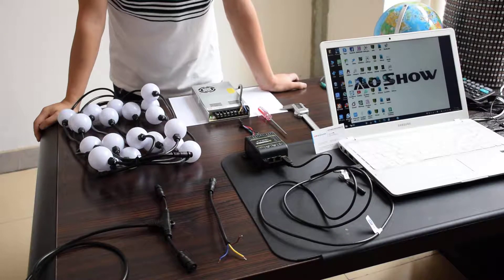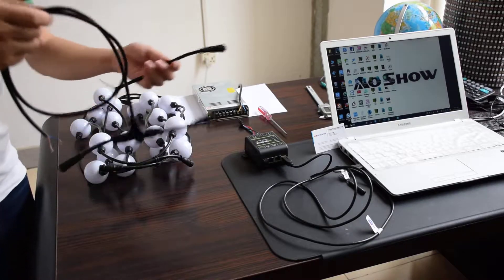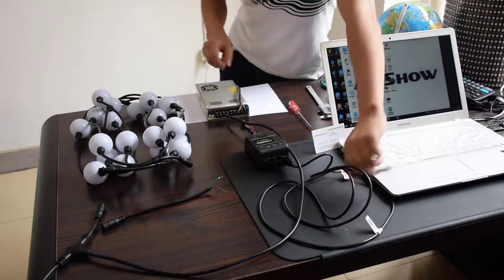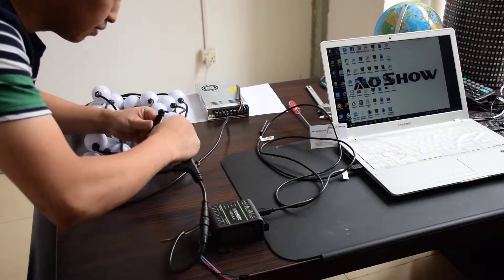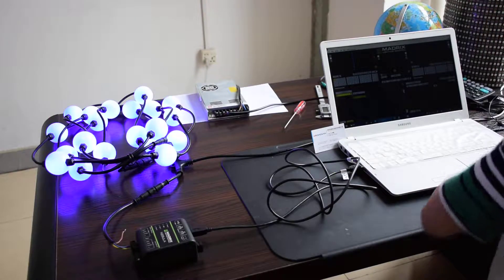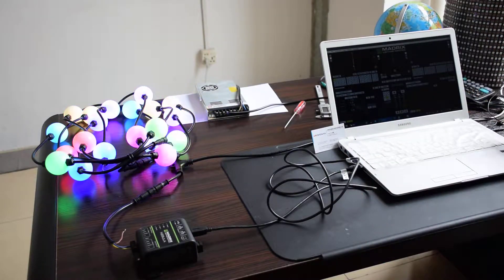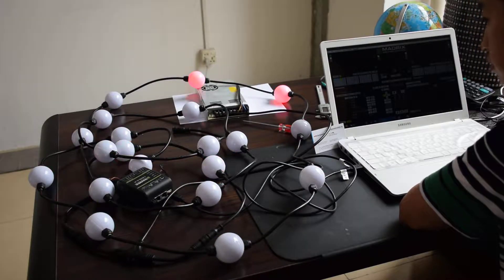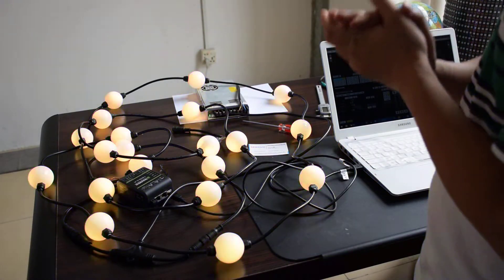Aoshow How to setup Madrix 5 Nebula control 3D WS2811 RGB SPI LED Ball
DC24V
SMD3535 RGB
WS2811 IC
5CM diameter
Pixel to Pixel 25CM cable
IP66
If you interesting welcome contact Aoshow team
Shenzhen AoShuo Optoelectronics Technology Co., Ltd.
Skype: led.lighting6
Address: 2F,39# Langkou Industrial Zone,Dalang Street,Longhua District,Shenzhen city, Guangdong, China.